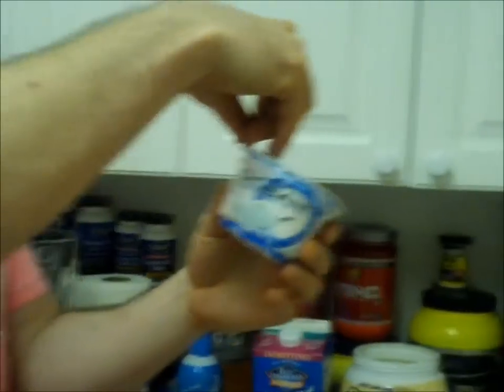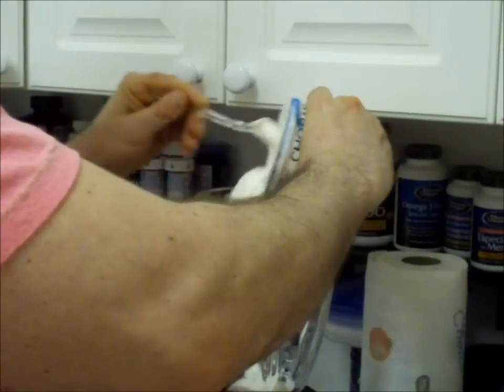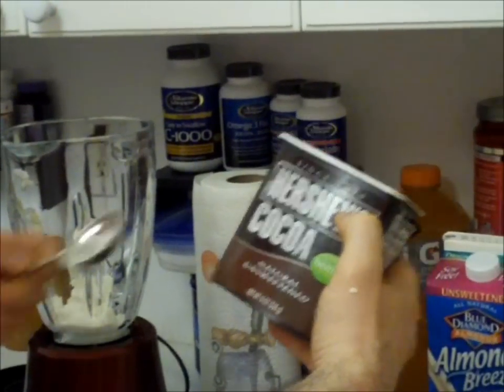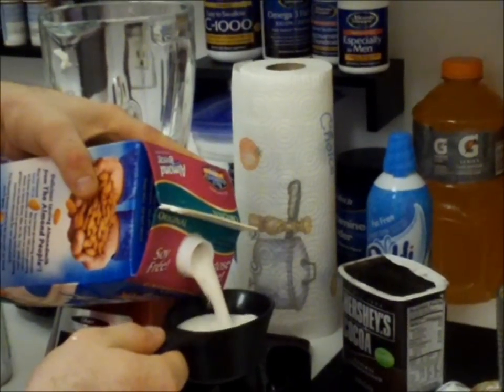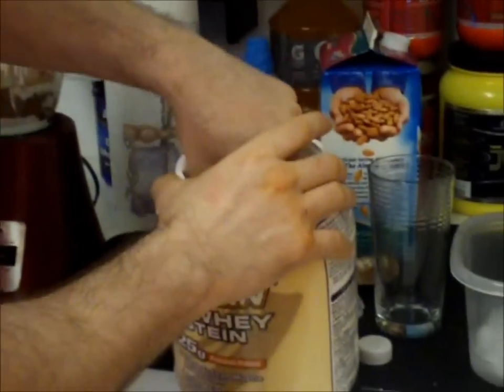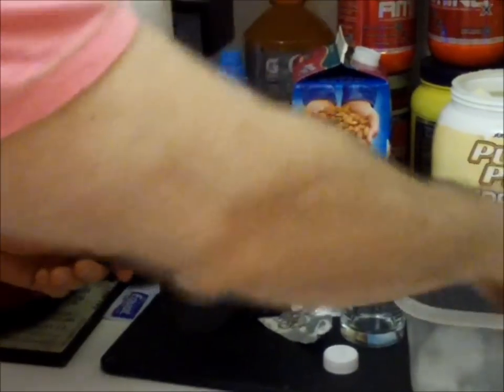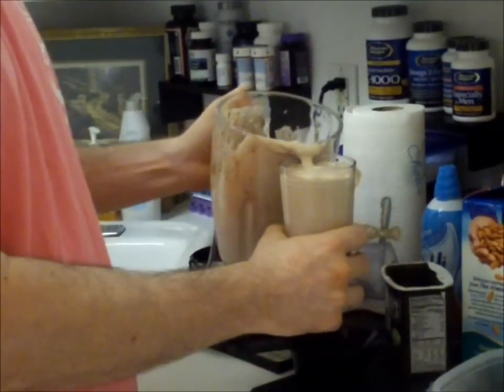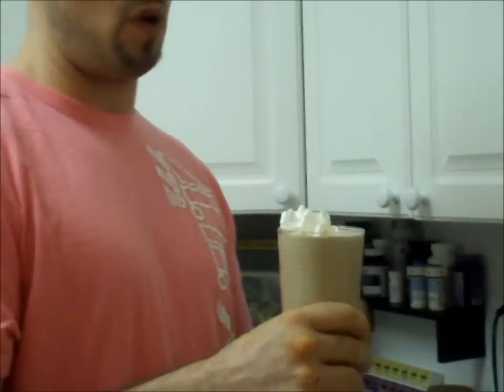Ardsley Bootcamp Chocolate Protein Milkshake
This low carb, low fat, high protein chocolate milkshake can be used as a meal replacement especially at night if you want to lose fat and inches like we do at our Ardsley bootcamp for women! To apply to FFBC for women, apply